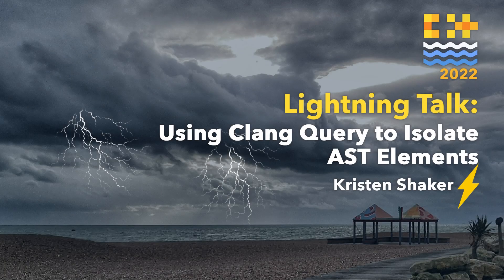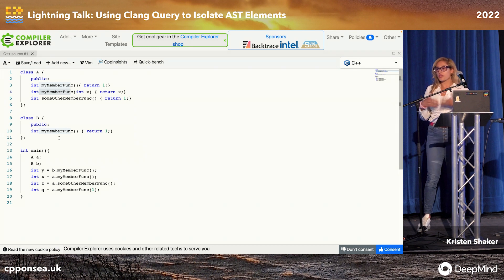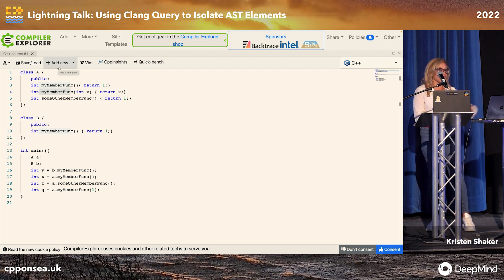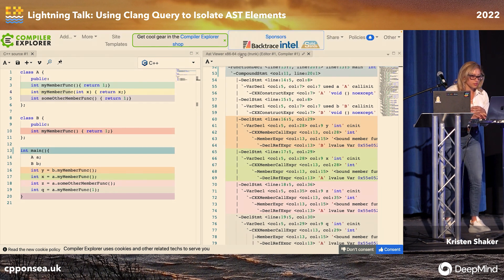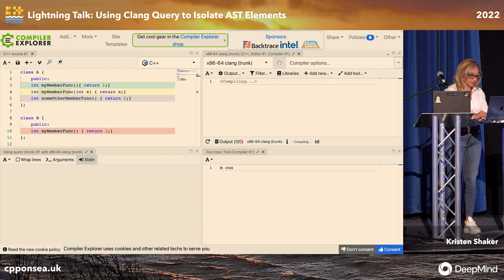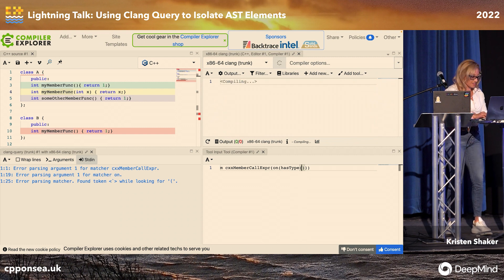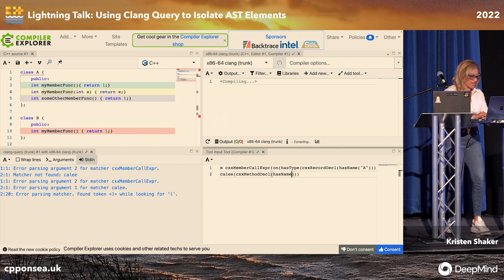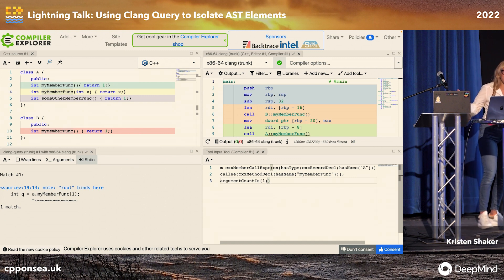Lightning Talk: Using Clang Query to Isolate AST Elements - Kristen Shaker - C++ on Sea 2022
LightningTalk: Using Clang Query to Isolate AST Elements - Kristen Shaker - C++ on Sea 2022

The talk will contain a quick explanation of the Lexing/Parsing phase of compilation. Then I will show how you can leverage compiler explorer and clang_query to identify and isolate specific elements of the Abstract Syntax Tree.

Kristen Shaker

I'm a software engineer on Google's C++ Core Libraries Team.